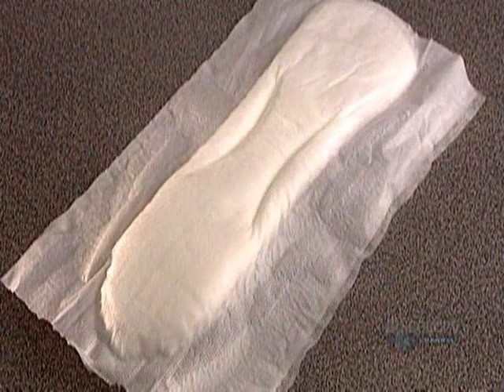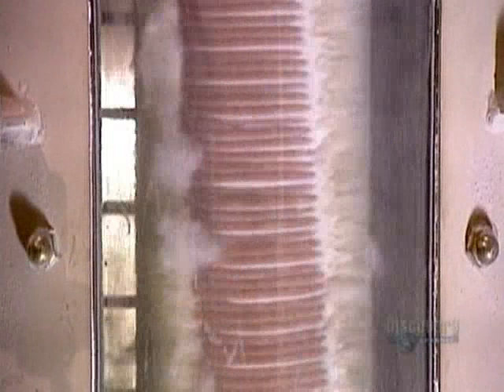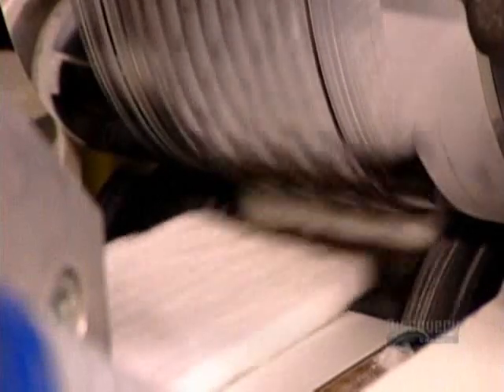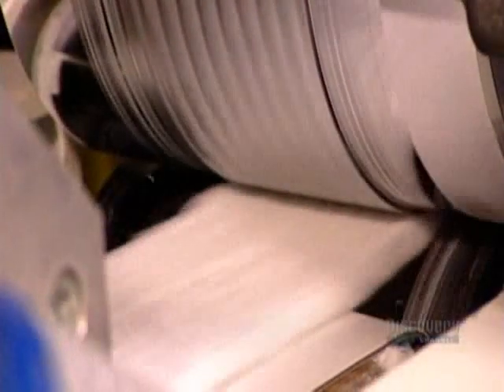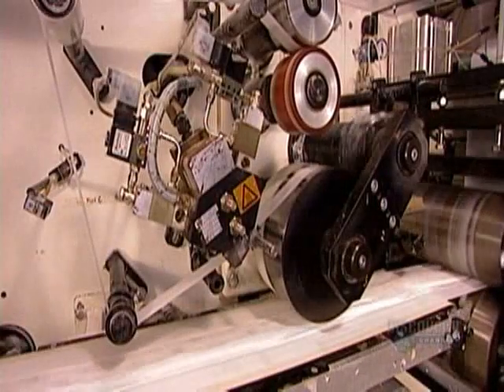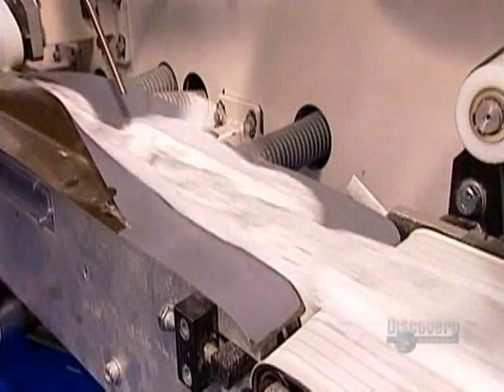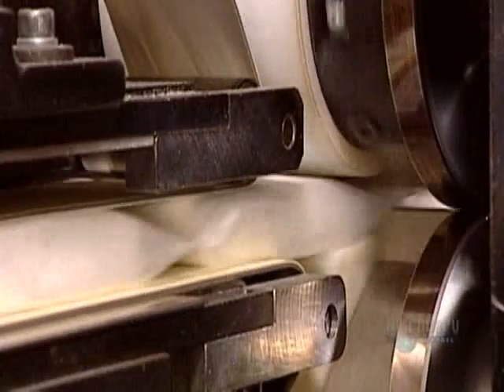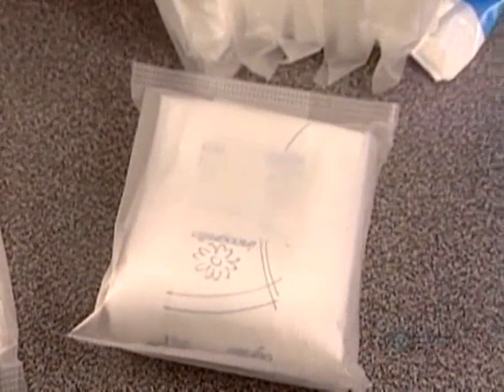How It's Made - Sanitary Napkins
How sanitary napkins (maxi pads) are made, featuring Incognito pads.